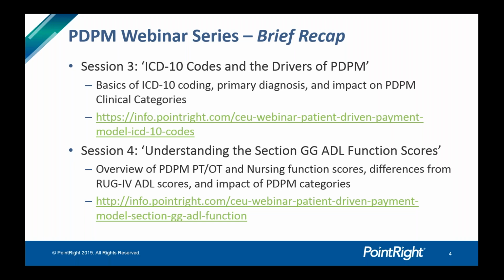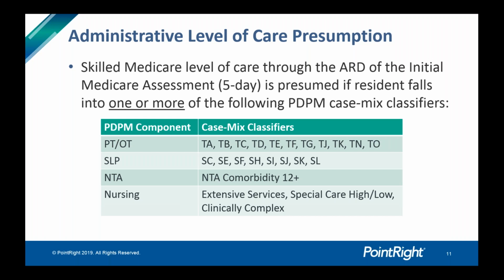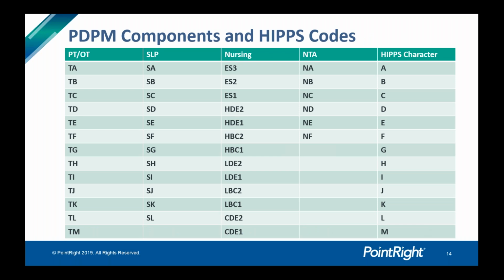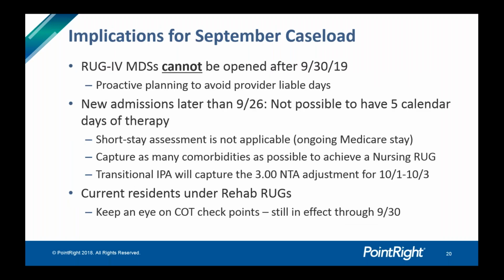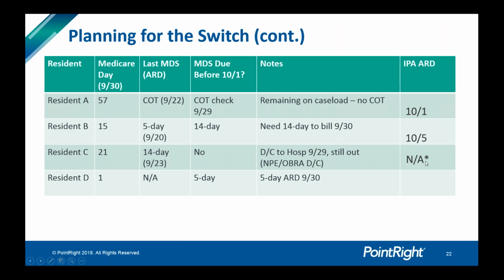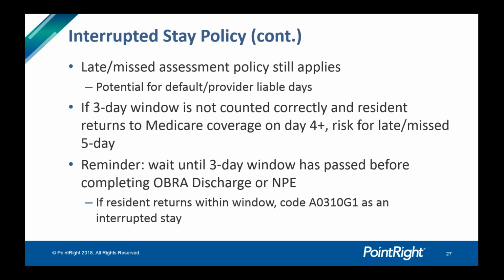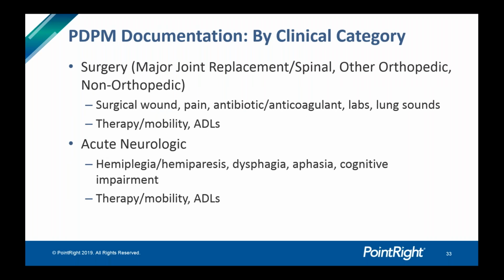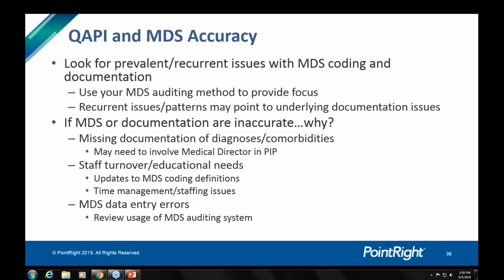PointRight Education: PDPM - The Home Stretch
Presenter: Jennifer Gross, BSN, RN-BC, RAC-CT, CPHIMS, Senior Healthcare Specialist, PointRight